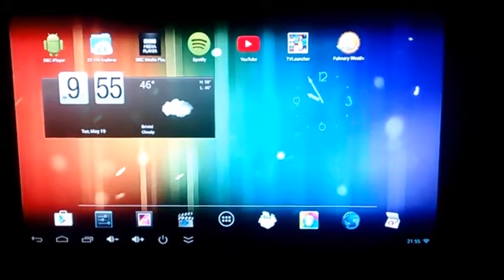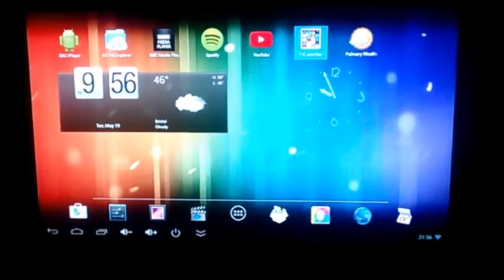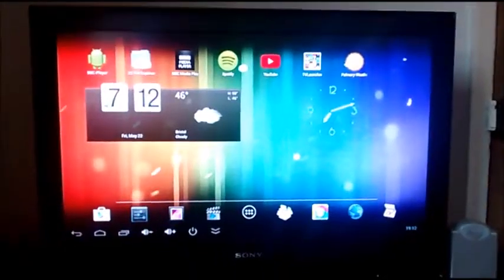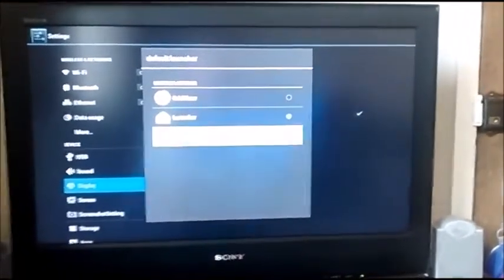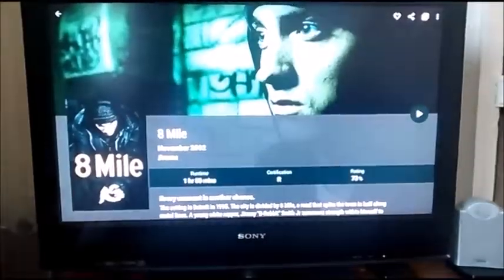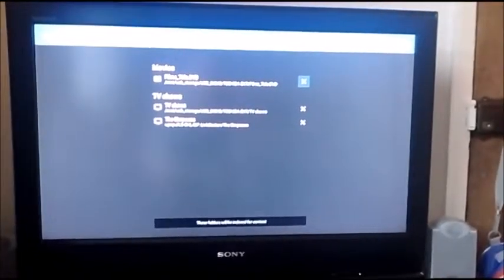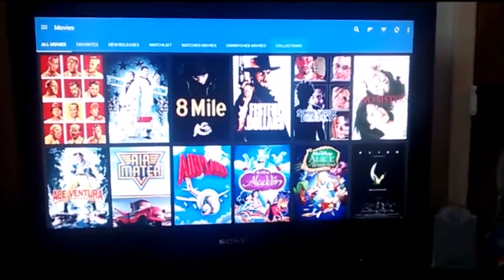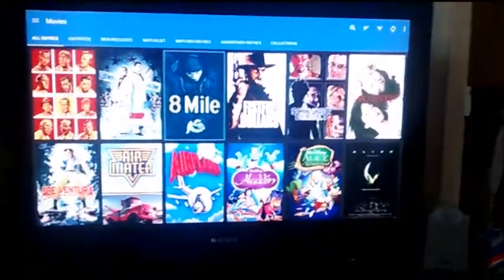Easily turn Android Box (MINIX) into a SMART TV box can control with simple D Pad TV remote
REALLY easy guide shows how to set up your MINIX into a easy to use smart TV box.
for the Minix Box.

Minix (like most) android boxes can perform as a SMART TV box but the interface can be clunky as expected a touch screen.   In 5 minutes you can make controlling your android device easy AND have all your films that are stored on a hard drive shown in a user friendly interface.